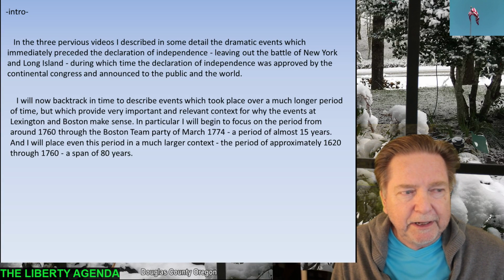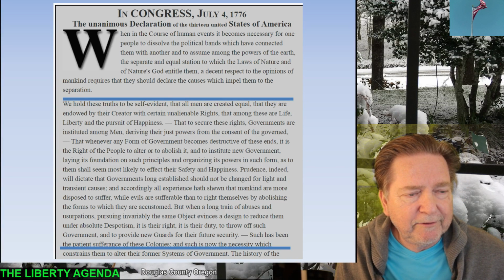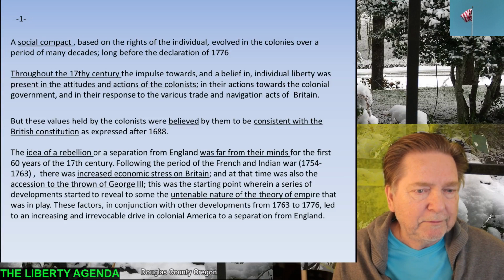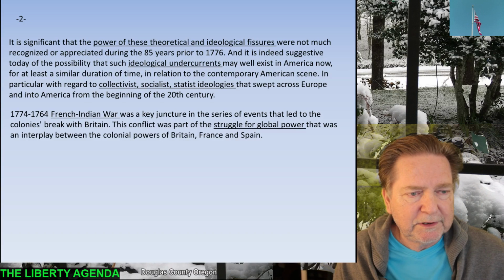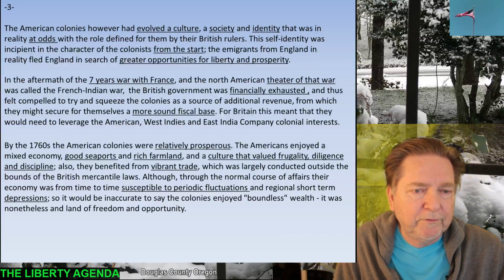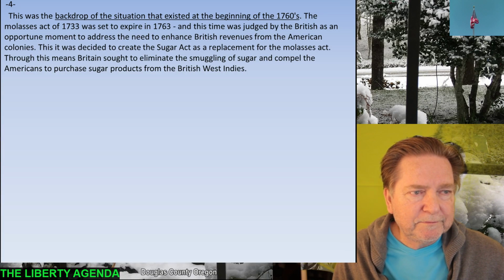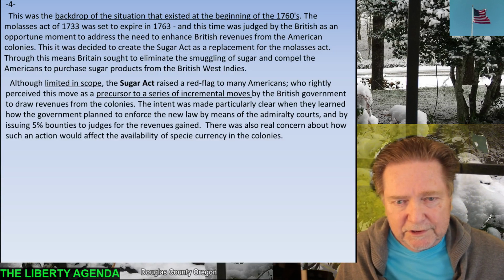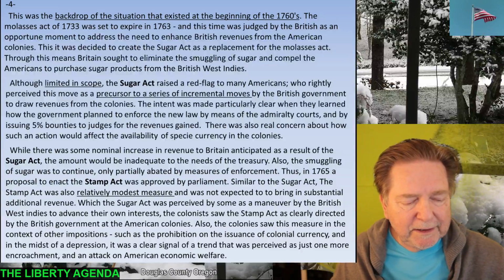The Liberty Agenda EP.6 - Sugar Act and Stamp Act